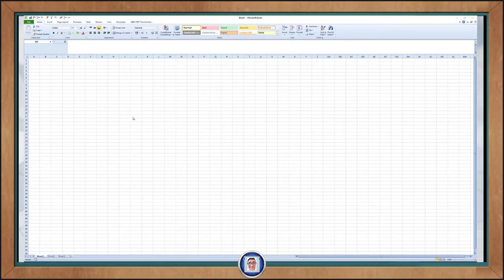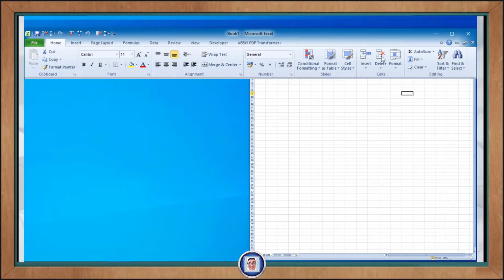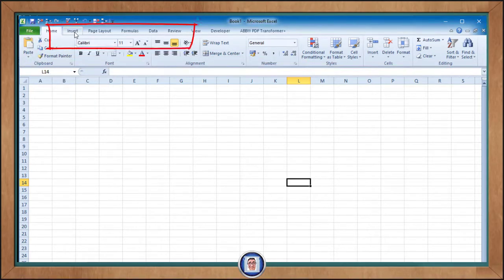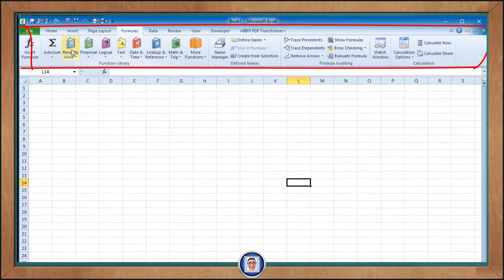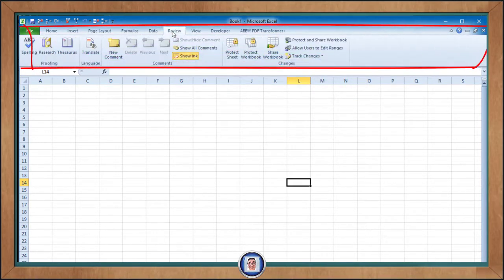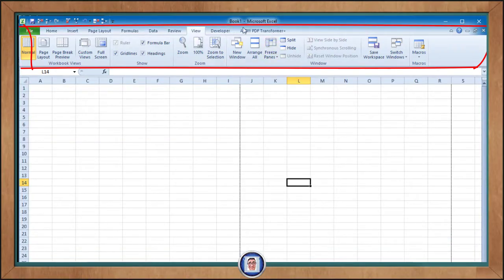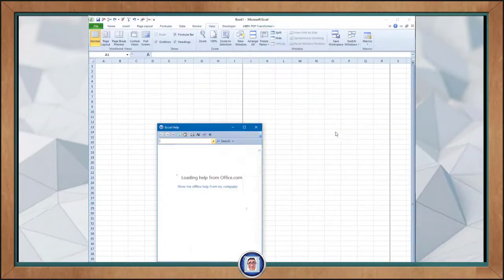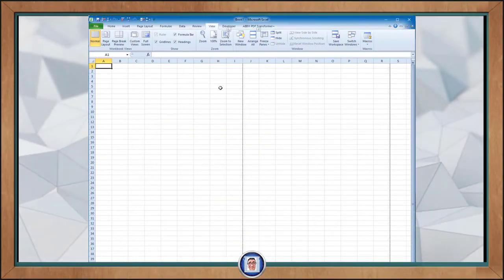ExcelLesson1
Beginners Tips Understanding Microsoft Excel 2003 untill 20019. Part 1

In today’s video We have some tips for You. This is for the beginner of Excel.
Not to worry if Your excel does not look exactly like this as depending of the size of Your Screen for exemple here You can see a lots going on at Once.
But once I minimize using the button Here, You see less. Also depending of version of Your Excel that is 2007 or it might be 2019 the layout although they might look different they have mostly the same layout.
So If You just got it open, It will be difficult although not impossible to get around, But since I am Here let me help You!
The fundamental remains the same for most part. When You star Excel You will see This. It is called the Ribbon that allow You to access different categories. Here for example We are in the Home Tab, that are in turns contains each a groups of related commands we need to complete a work.
Additionally, the Ribbon Panel also provides screen tips You can activate When You hover over it Like so. You can see descriptive text, also known as a screen tip is displayed Like so.
The Ribbon Panel has the following tabs:
The Home tab helps You for the formatting and perform clipboard operations, such as cut, copy, paste, and basic text and cell search.
The Insert tab helps us to insert objects such as a table, chart, medias, text, Symbols, hyperlinks and  related presets texts.
The Page Layout Tab is about the document formatting and helps us specify page settings, layout, orientation, margins, as well as other related options such as themes and gridlines.
The Formula tab will help Us later on to work easily with formulas, functions and Calculations.
The Data tab as the name suggest helps in data-related tasks, such as setting up connections with external data sources and importing data for use within Excel worksheets and creating lists.
The Review tab helps in accessing tools that can be used for reviewing an Excel worksheet. It also enables You to insert comments, ensure that the language used in the worksheet is correct, and convert text to a different language, and share as well as protecting Your workbook and worksheets.
The View tab allows You to view a worksheet in different views. In addition, it provides options to show or hide the elements of a worksheet window, Such as rulers or gridlines.
Then there are 2 Other Tabs namely The Developer tab and ABBYY PDF one. Those are tabs that can be either enabled in the case of the former or added for the later. They Allow You to perform additional tasks But let’s not get head of Ourselves here as there is already plenty with what You have.
Any Information needed on Ribbon, just press F1 (Help).